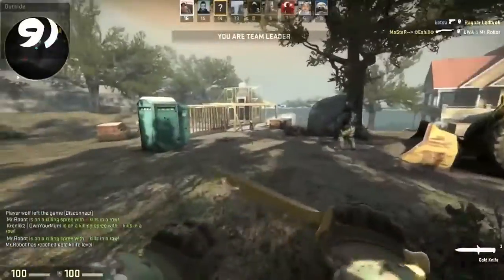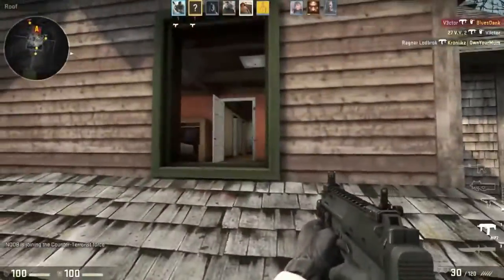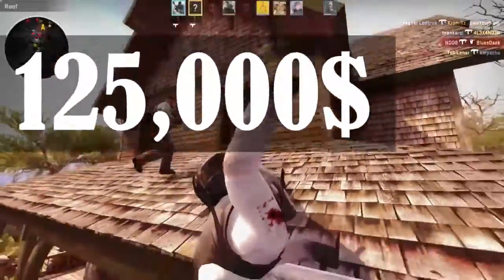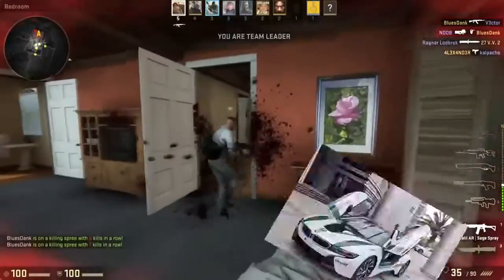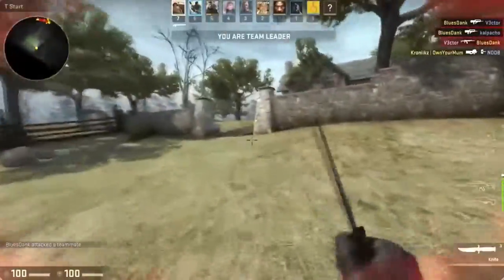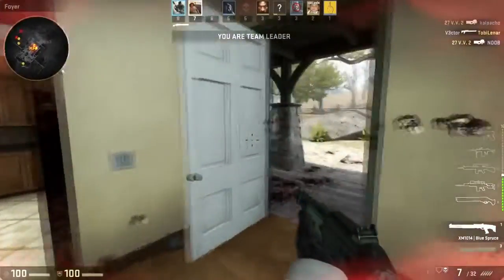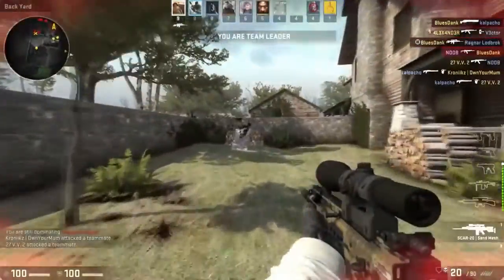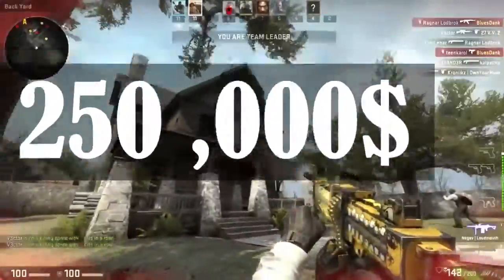TOP 10 DUBAI POLICE SUPER CARS !!!!!!!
In this video I will be revealing out the TOP 10 DUBAI POLICE SUPER CARS , an expensive fleet I would like to say so. The fleet comprises of various automobile makers and the cars are not only the expensive ones in the world rather extreme fast ones too.
So with that do enjoy the video

Sorry for not uploading for the last two weeks was in a tour at an island where there was no internet and last weeks I had college exams so was busy with that and hence couldn't upload any video. Really sorry for that.

For my channel UPDATES please follow the below social accounts.

Please do
COMMENT on how to improve my content and suggestions for next video,
SHARE it to your friends and out to the public.

For all those people who have read till here "Have a nice day ahead !"